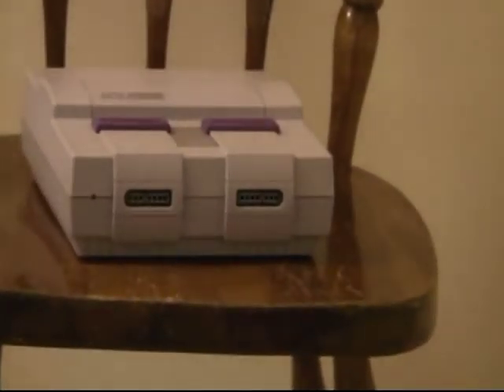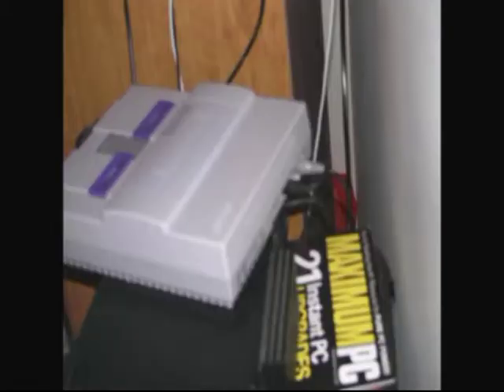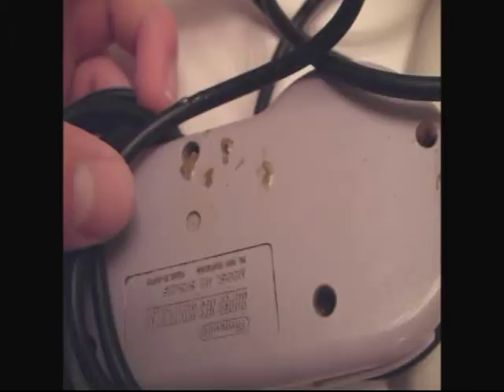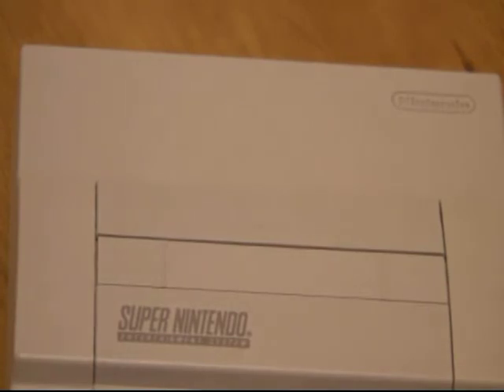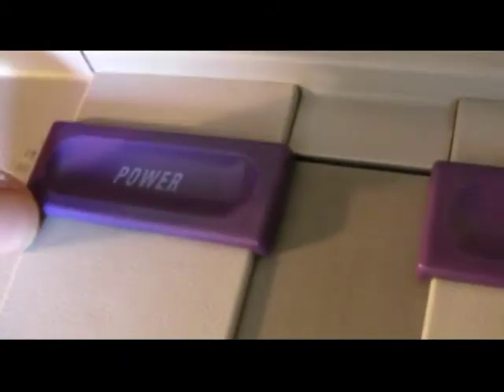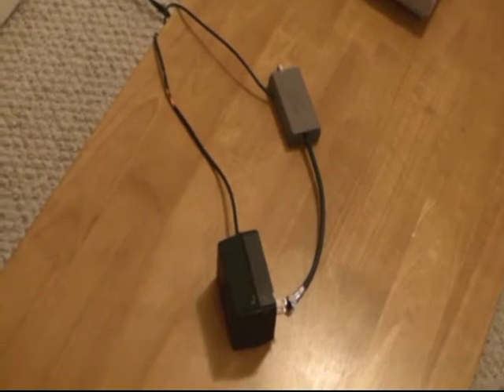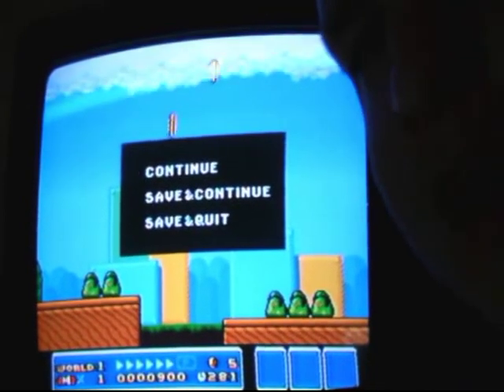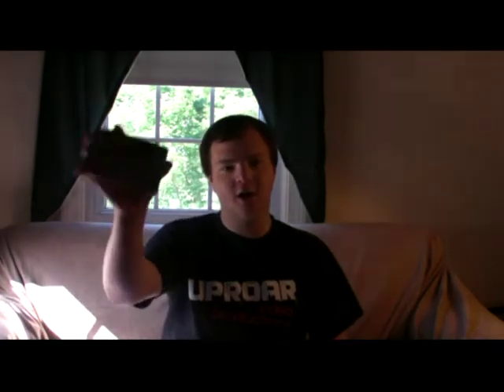Nameless Reviews Episode 1: SNES Console Review [Revamped]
Here is the new version of my first review. -Nameless